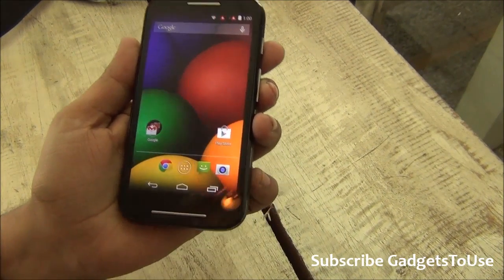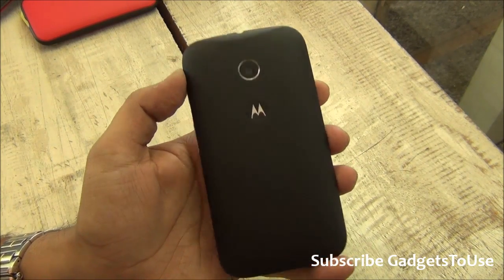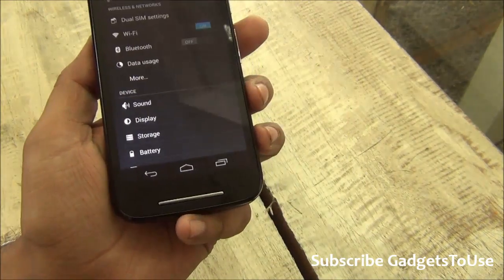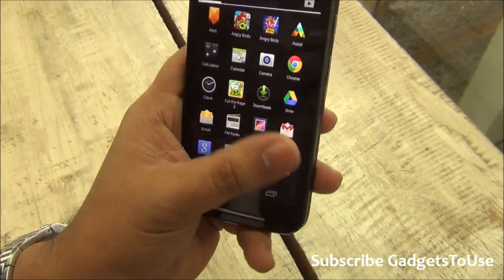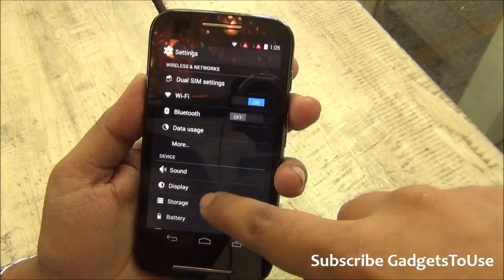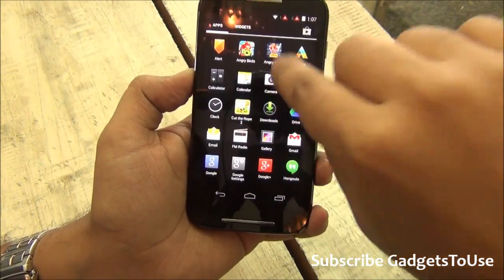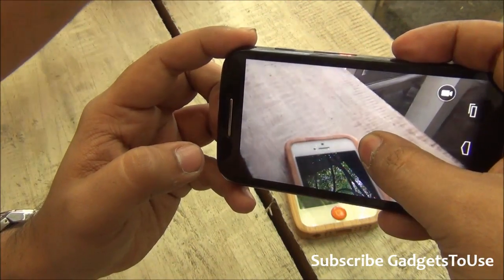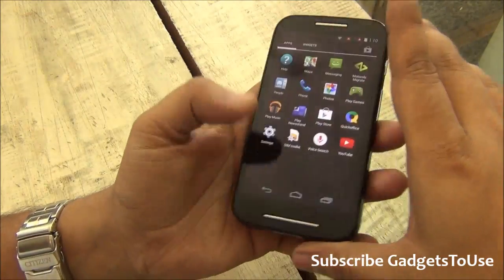Moto E Full Hands on, Review, Price, Features, Software, Apps, Camera and Overview HD